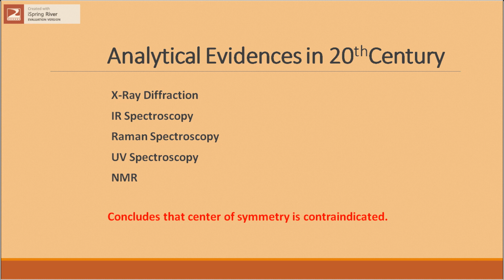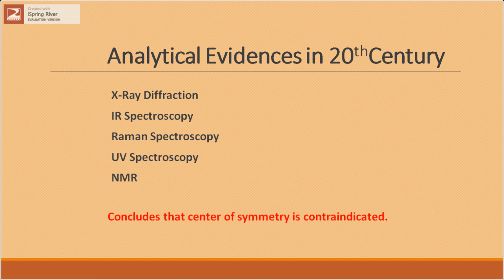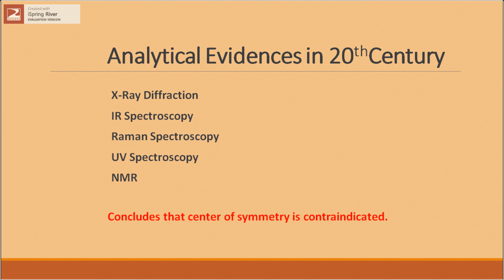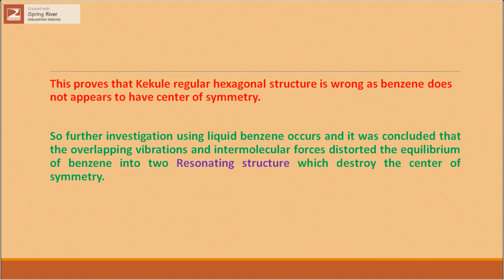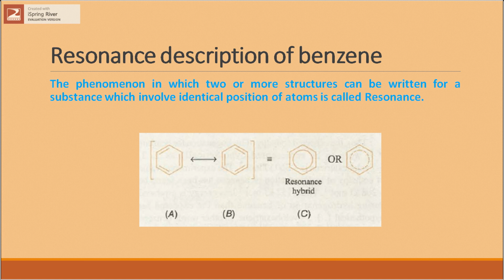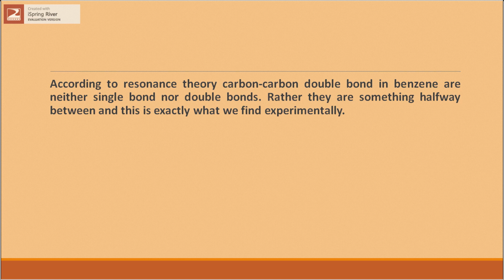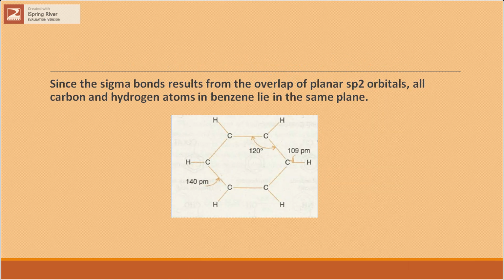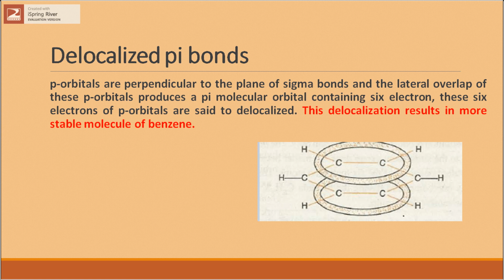Structure of benzene (Part-II)- Modern theories/स्ट्रक्चर आफ बेंजीन/Shiv Bhadra Singh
A lecture on description of structure of benzene depending on modern theories like resonance theory and molecular orbital theory.

Speaker: Ms. Shiv Bhadra Singh
Hygia Institute of Pharmaceutical Education & Research